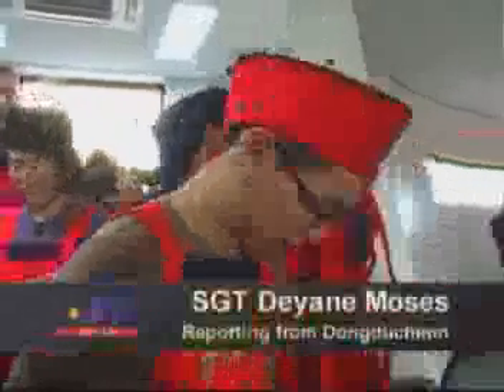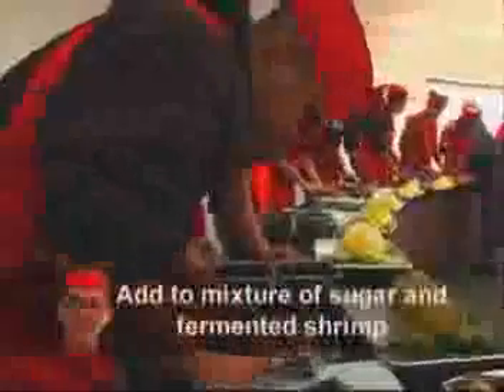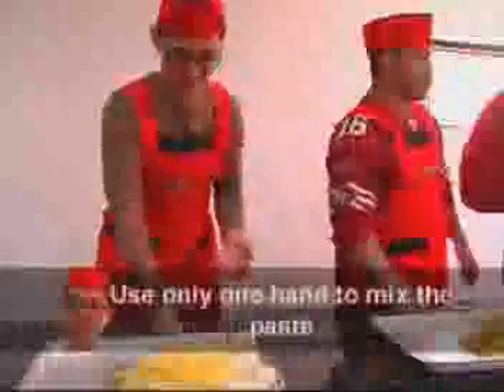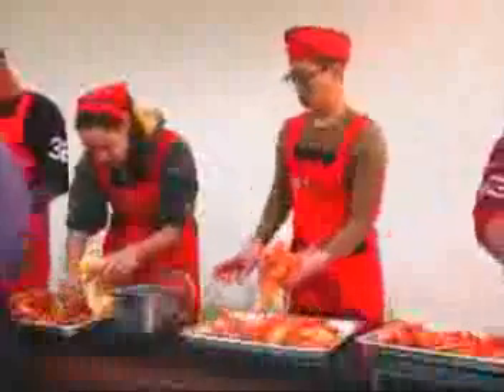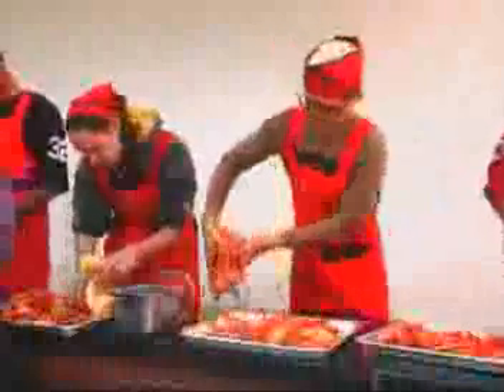Let's Make Kimchi - 대한민국 육군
Photos from the US Army in Korea are available

About this video: